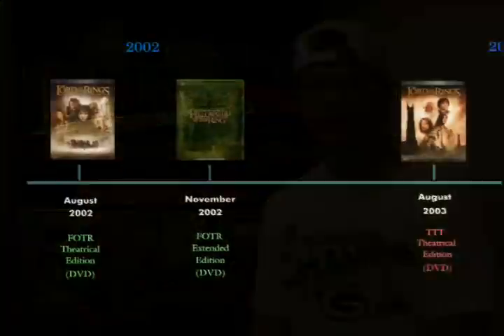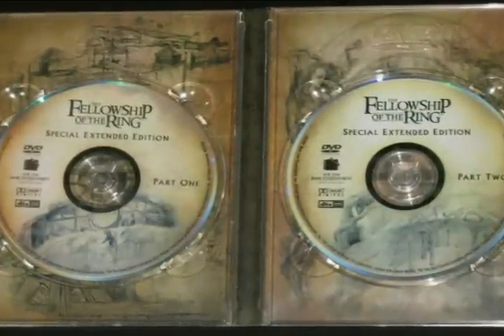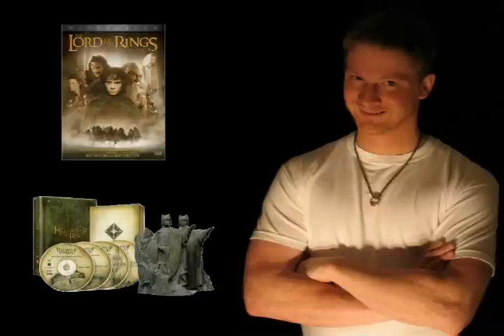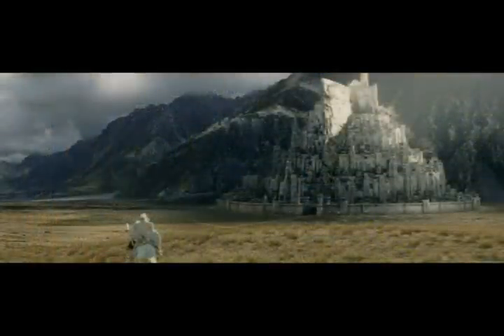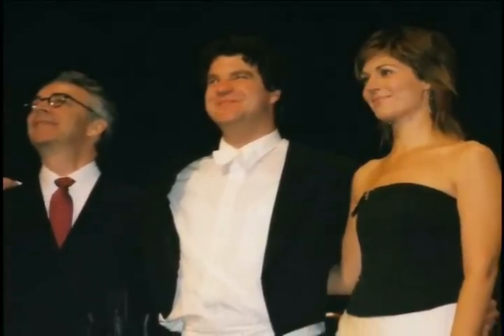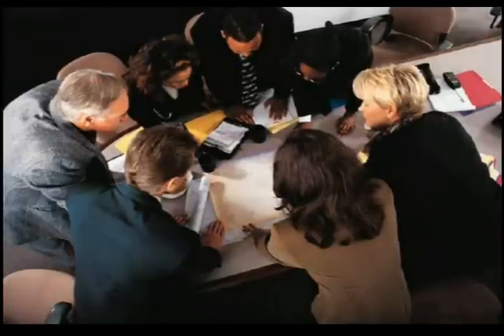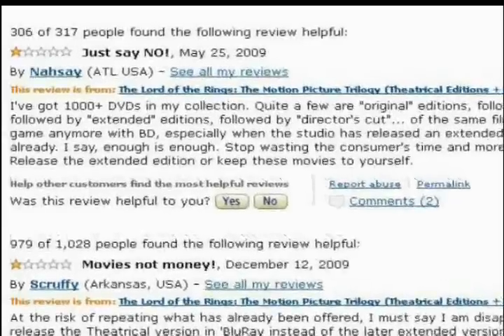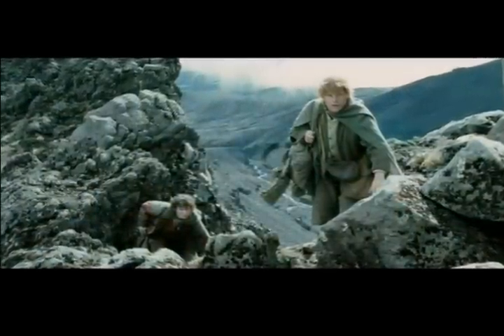LOTR Blu Ray DVD Review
On this special edition of J.W. Braun's bookshelf, J.W. looks at every Lord of the Rings DVD and Blu-ray set, including the collection hitting store shelves later this month! [Michael, this is a special video that's meant to be shared with fans sometime between now and next week - it should be about 14 minutes long. And then I'll take a mini vacation in July before returning with another "bookshelf" installment in August.]